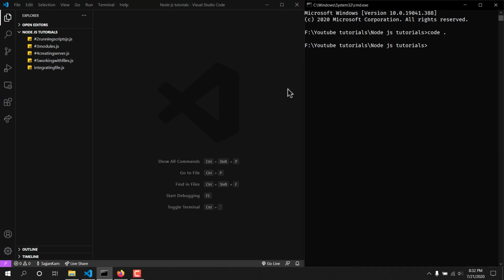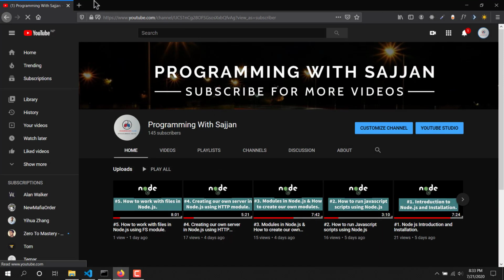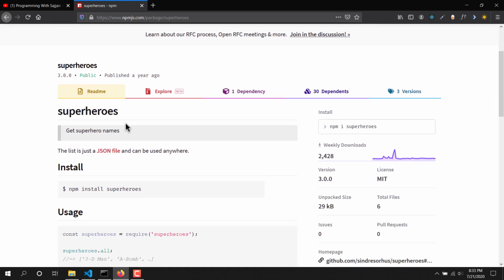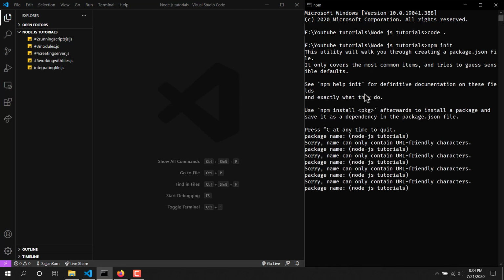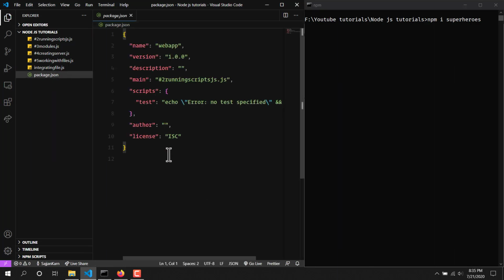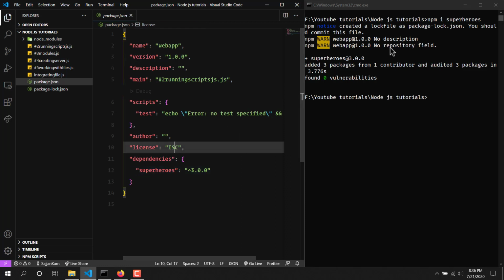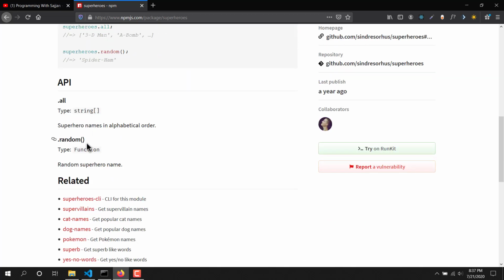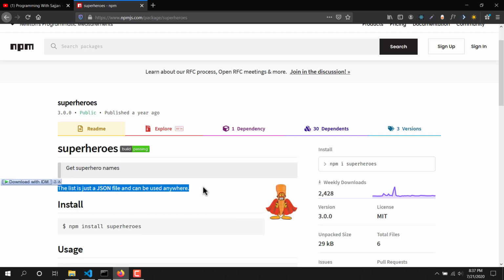#6 Introduction to NPM and How to use it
In this video we are going to talk about NPM..

==Short Detail About NPM==
npm is a package manager for the JavaScript programming language. It is the default package manager for the JavaScript runtime environment Node.js. It consists of a command line client, also called npm, and an online database of public and paid-for private packages, called the npm registry.